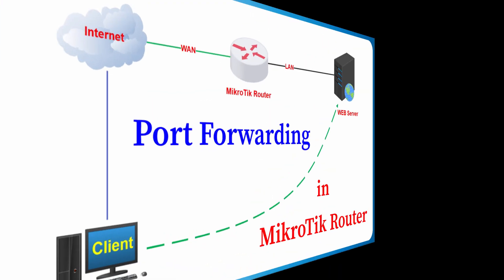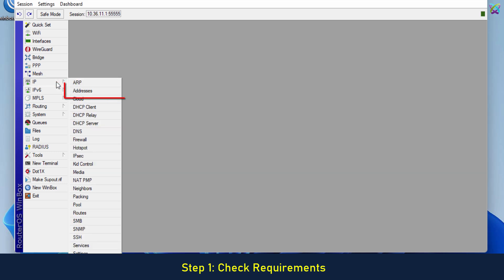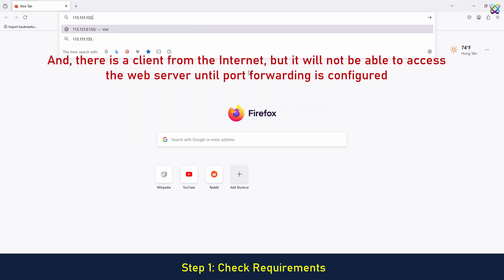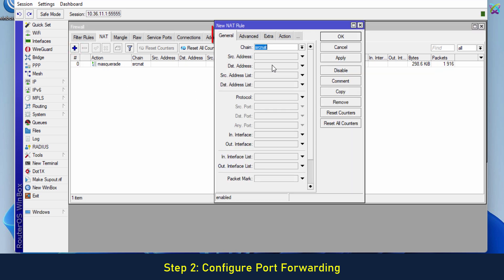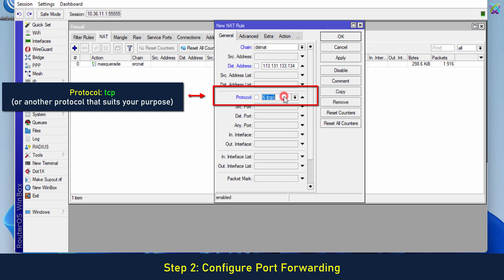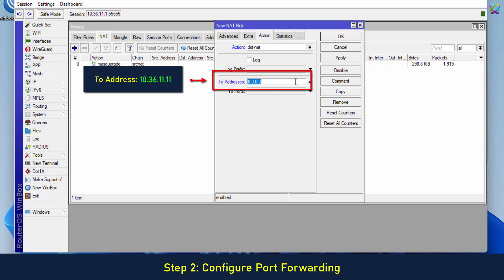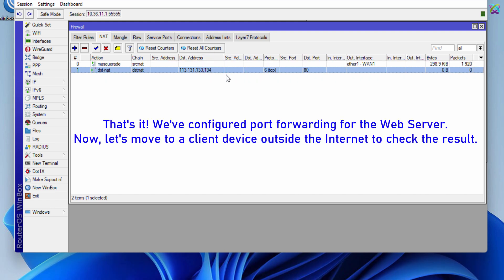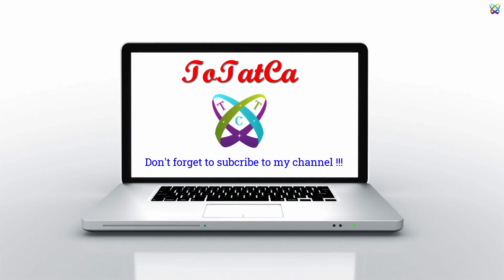MikroTik - Configure Port Forwarding (NAT Port) in MikroTik Router (Step-by-Step Guide)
MikroTik - How to Configure Port Forwarding  (NAT Port) in MikroTik Router (Step-by-Step Guide)

📌 Mikrotik tutorials

In networking, there are many situations where you need to open ports (Port Forwarding) to allow external access to services running inside your local network (LAN). This is especially useful when you want to:

✅ Access an internal Web Server from the Internet 🌍
✅ Run a Game Server or remote applications 🕹️
✅ Set up remote access to security cameras (CCTV) 📹
✅ Connect to a work server remotely (Remote Desktop, SSH, etc.) 🖥️

MikroTik RouterOS is a powerful platform, but if you're new to it, configuring Port Forwarding (NAT - Network Address Translation) can be a bit challenging. Don't worry! In this video, I'll guide you through each step in the simplest way possible.